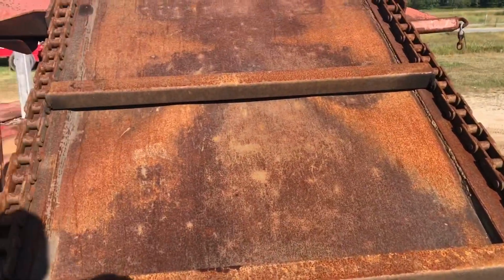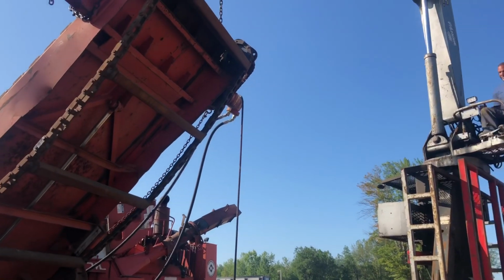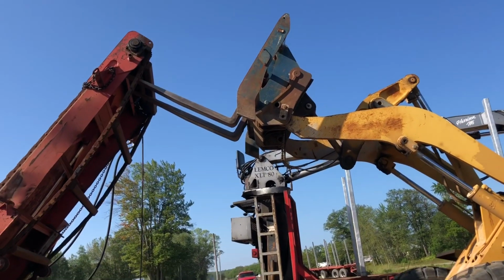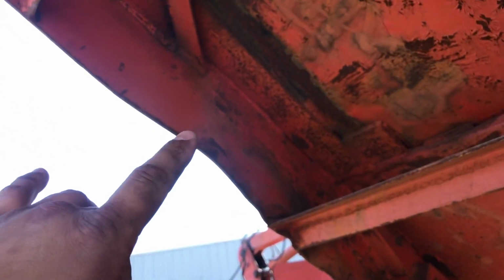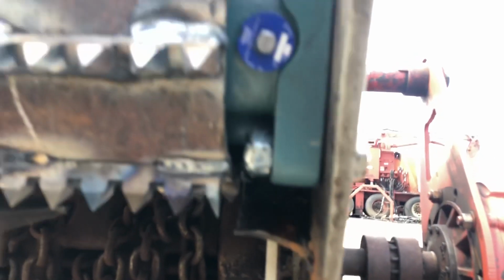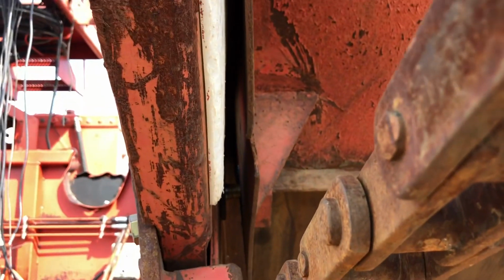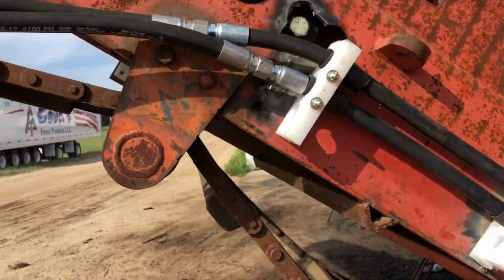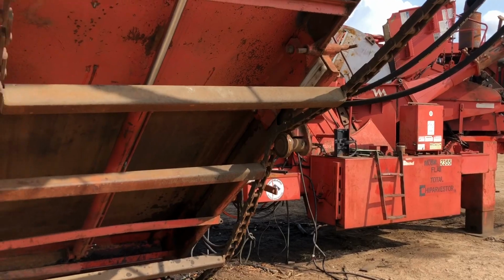Heck Yes..or Heck No??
The conveyor has some serious issues and we have some decisions to make..